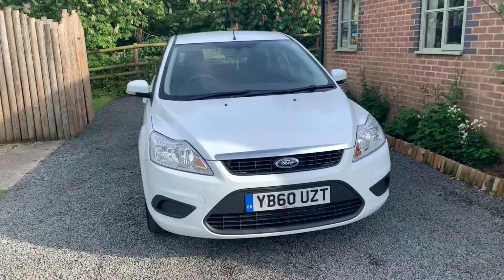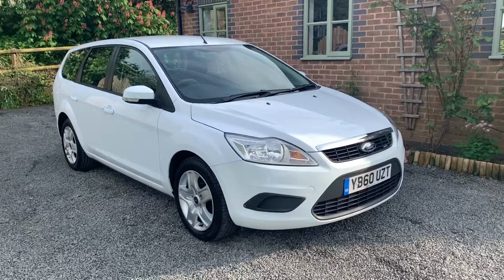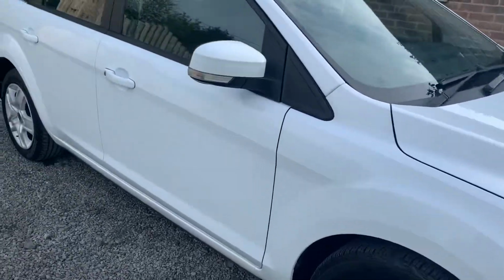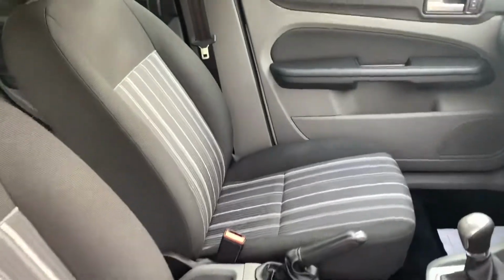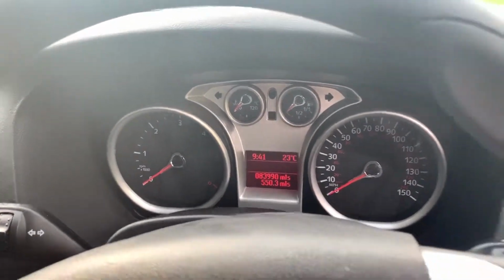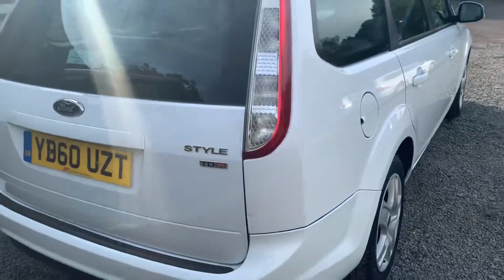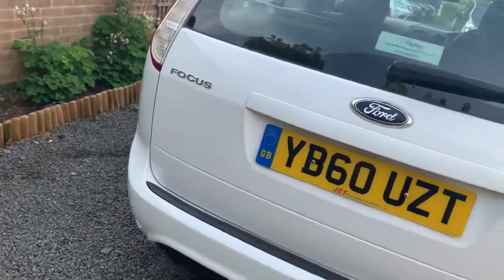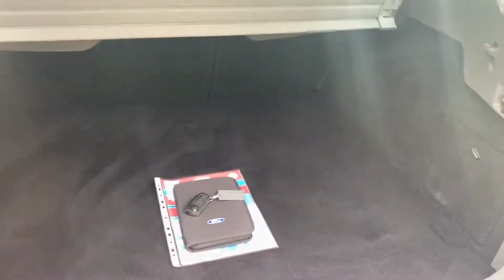16 May 2019